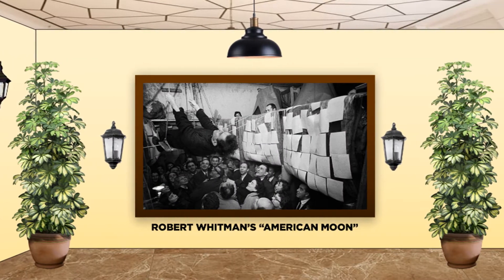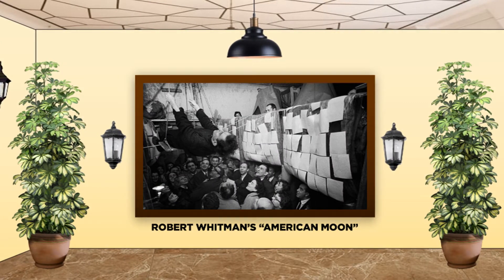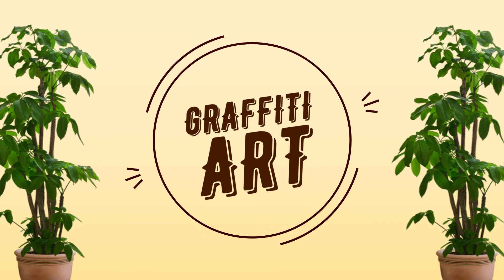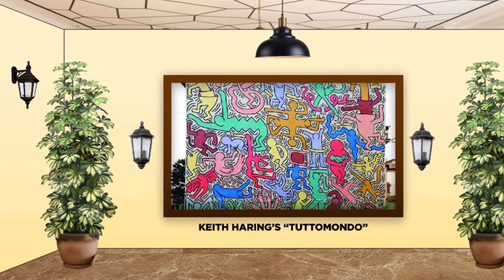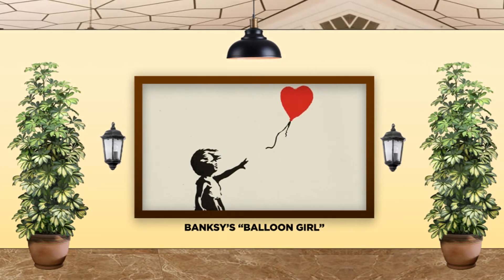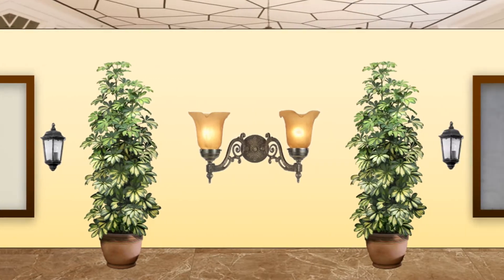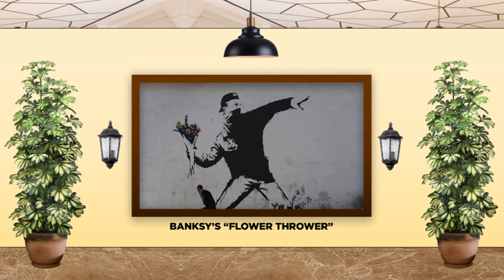Post - Modernism in Art (Virtual Gallery) | Galaxy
Good day!

We are Grade 10 - St. Margaret (Group A) and we bring you, the different kinds of art in the Post - Modernism Era!

00:00 Introduction to Post - Modernism in Art
00:41 Popular Art
00:45 Andy Warhol's "Campbell Soup Can"
01:05 Andy Warhol's "Marilyn Diptych"
01:23 Roy Lichtenstein's "Whaam!"
01:44 Happening Art
01:47 Robert Whitman's "American Moon"
02:09 Allan Kaprow's "Yard"
02:27 Robert Watts' "Stamp Vendor"
02:47 Performance Art
02:49 Marina Abramovic's "Rhythm O"
03:03 Chris Burden's "Shoot"
03:19 Ron Athey's "Self Obliteration"
03:36 Installation Art
03:40 Jason Rhoades' "My Brother"
03:53 Thomas Hirschhorn's "In Between"
04:08 Graffiti Art
04:12 Keith Haring's "Tuttomondo"
04:22 Banksy's "Balloon Girl"
04:38 Banksy's "Flower Thrower"
04:50 Group A Pop Art Examples
05:35 Conclusion

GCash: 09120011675